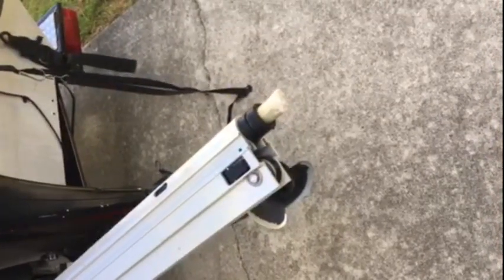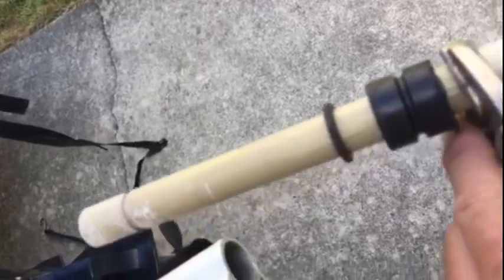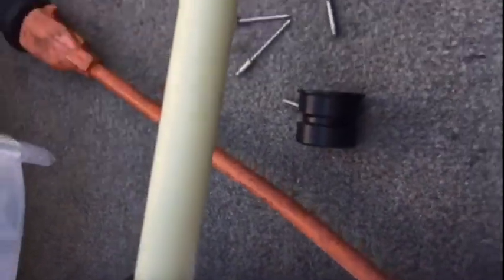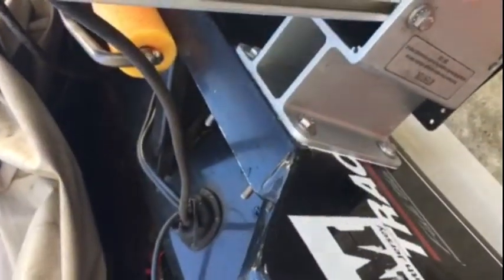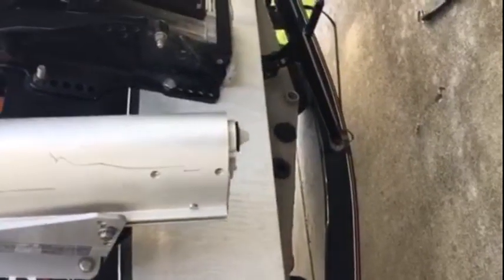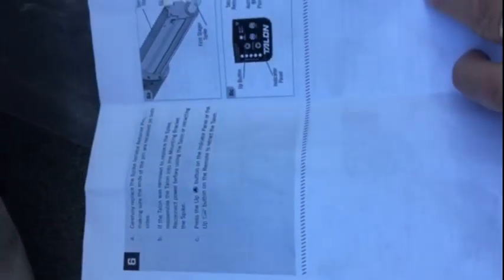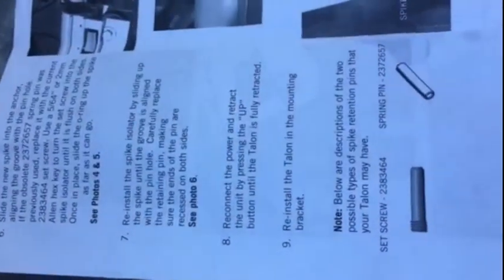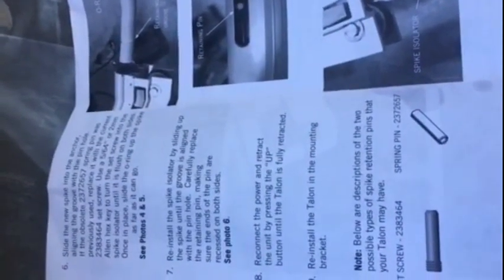Minn Kota Talon Spike replacement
Be sure to watch the other video I found (link below).  He knows his stuff and Shows how to repair much more.